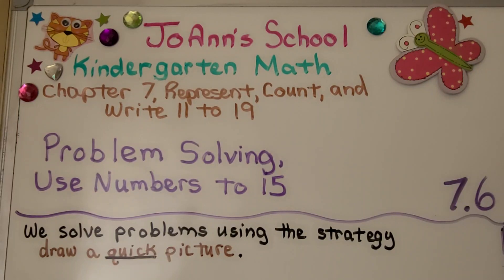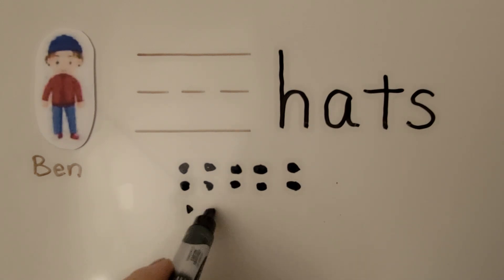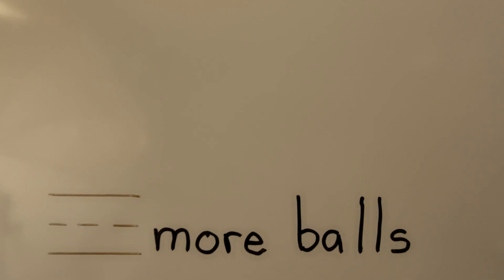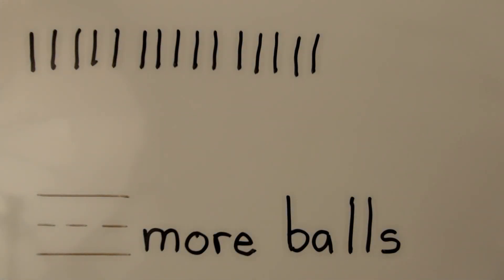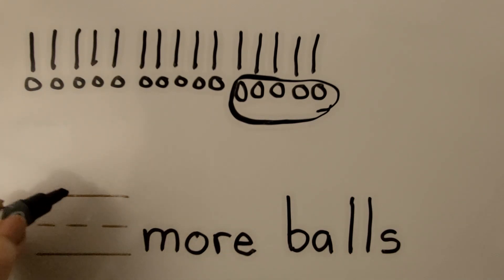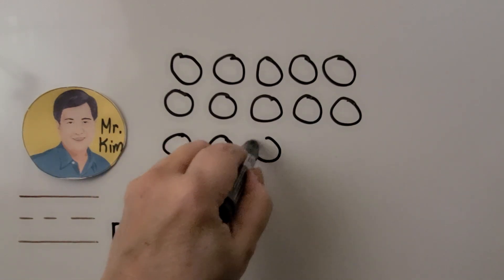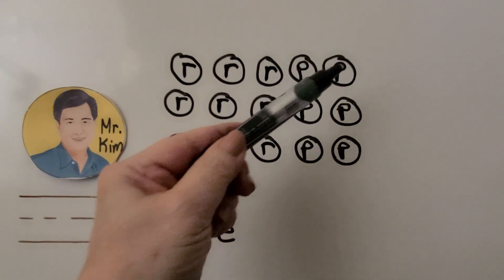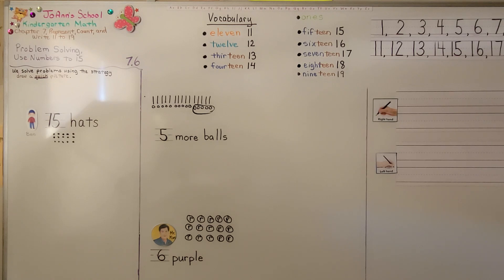Kindergarten Math 7.6, Problem Solving, Use Numbers to 15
We solve problems using the strategy draw a quick picture. We identify the information we need. We make a plan and use a strategy to use to solve the problem. In this lesson, we use the strategy draw a quick picture. Then we check to see if it makes sense.